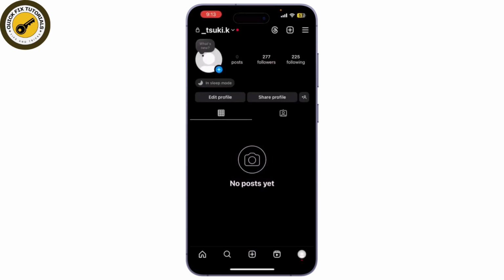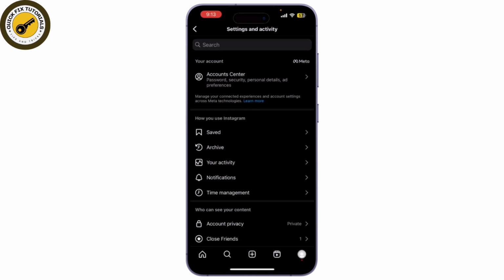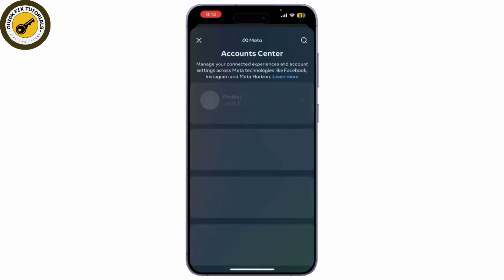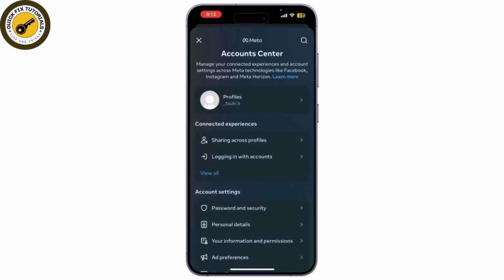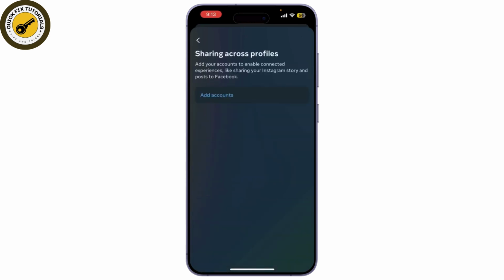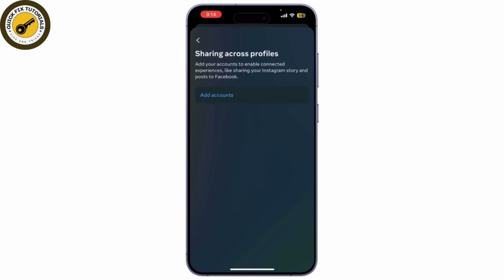How to Unlink Instagram Account from Facebook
Quick Guide on How to Unlink Instagram Account from Facebook.

Want to unlink your Instagram account from Facebook? In this video, we’ll guide you through the steps to disconnect your accounts quickly and easily. Whether you're asking, "How do I unlink my Instagram from Facebook?" or need assistance with the process, this tutorial is here to help. Learn how to manage your social media connections and regain control over your accounts. Watch now to see how you can unlink your Instagram account from Facebook today!

Timestamps:

00:00 How to Unlink Instagram Account from Facebook
00:10 How Do I Unlink My Instagram from Facebook?